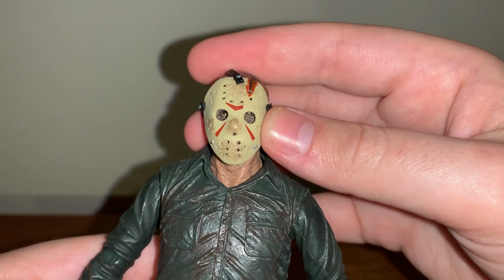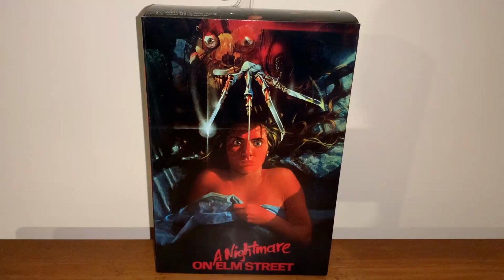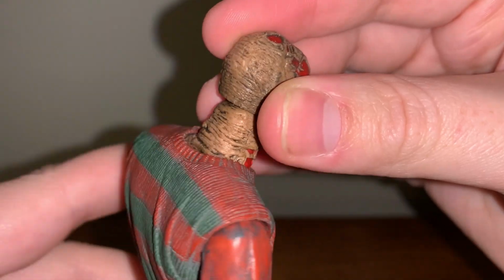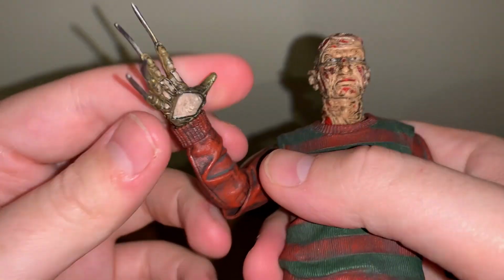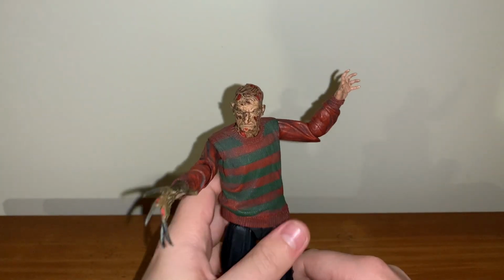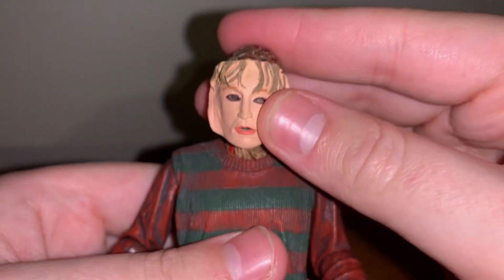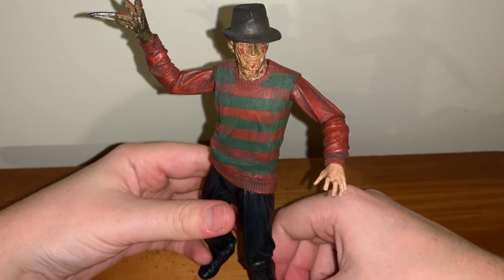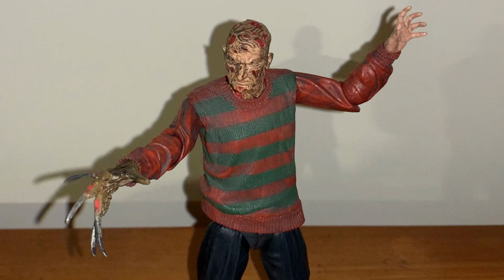Definitive Horror Icon #1 - NECA Ultimate FREDDY KRUEGER - Nightmare on Elm Street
My quick showcase of a favoruite figure from my collection, FREDDY from Nightmare on Elm Street. NECA has made some excellent horror icons over the years and I hope to complete that collection in the near future.

INTRO - 00:00
Box Packaging - 00:40
Out of the Box - 01:10
Accessories - 02:40
OUTRO - 04:15